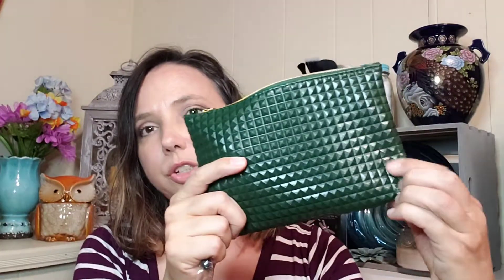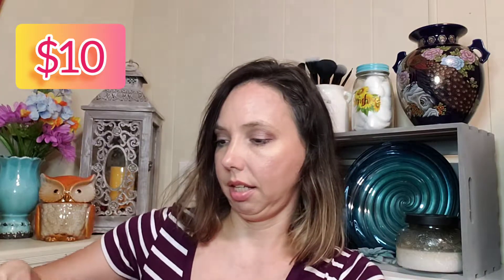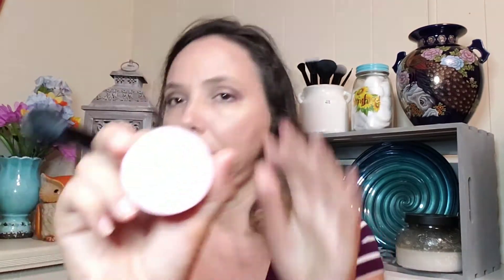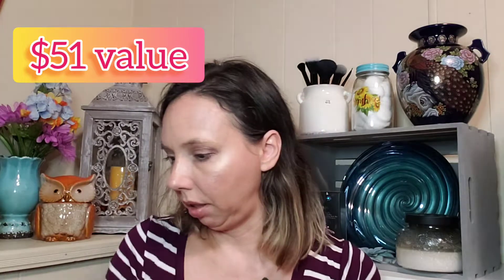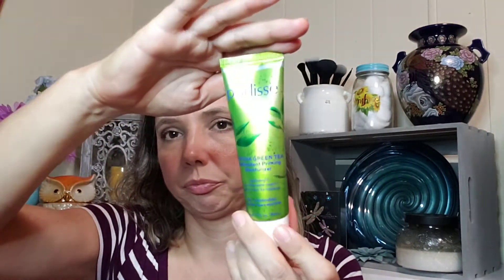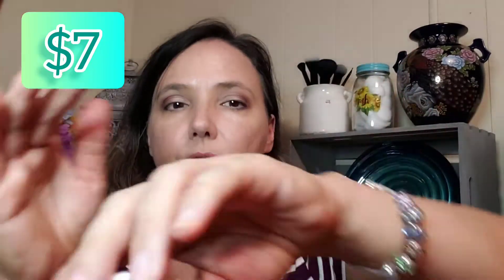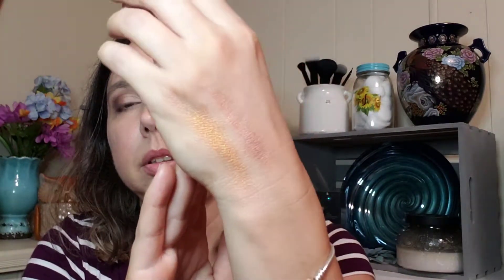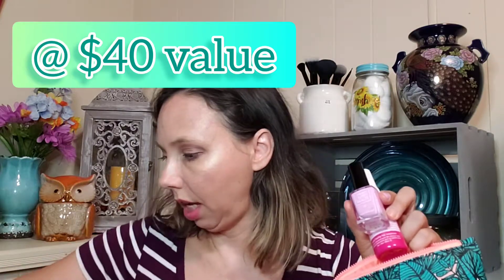Ipsy Glam Bag 💋 August AND July 2019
Playing catch up with the glam bags!😁 See the August bag first, then at : I do July's. And the last 3 minutes of video I do a bit of rambling about Ipsy in general lol!

Video editing done with VideoGuru on my phone.

All reviews are of my own personal opinions and are not sponsored.